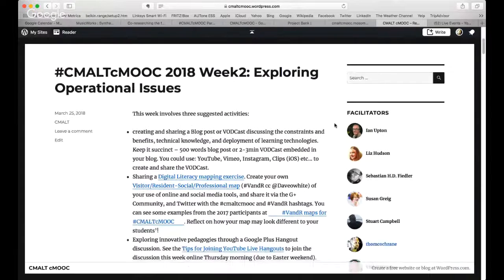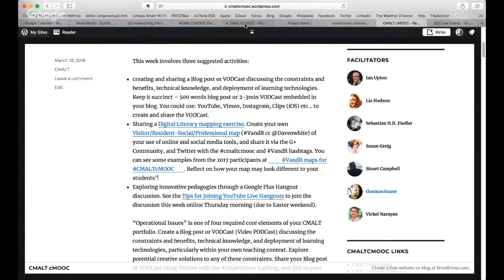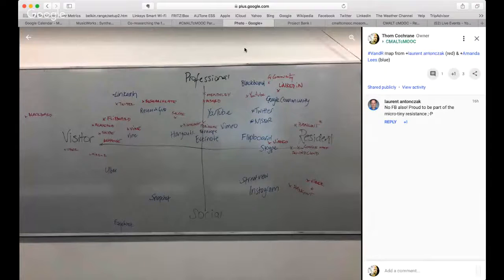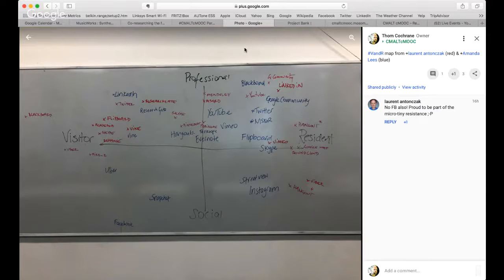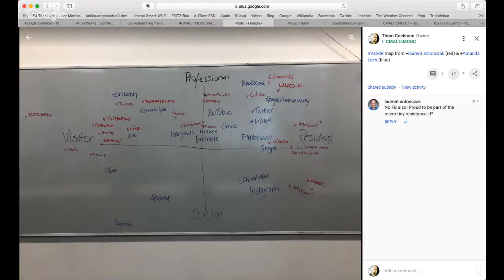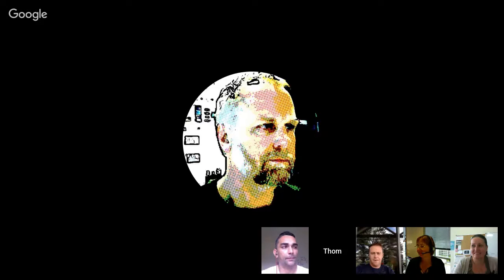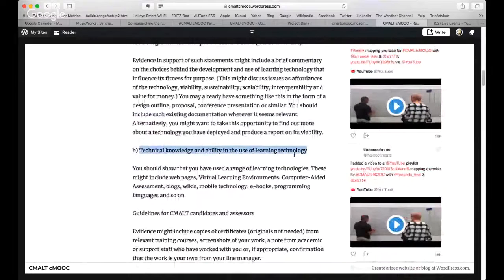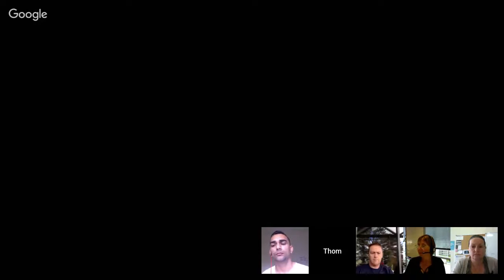CMALTcMOOC 2018 Week 2 Hangout: Discussing Operational Issues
Hangout with NZ and AU CMALTcMOOC participants to discuss the area of a CMALT portfolio: Operational Issues